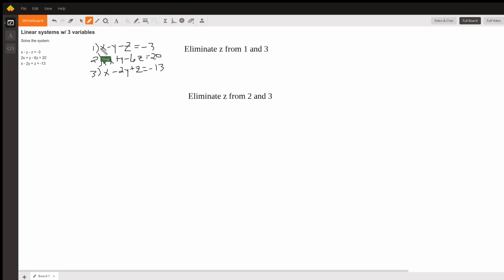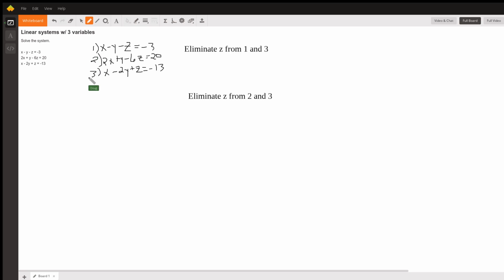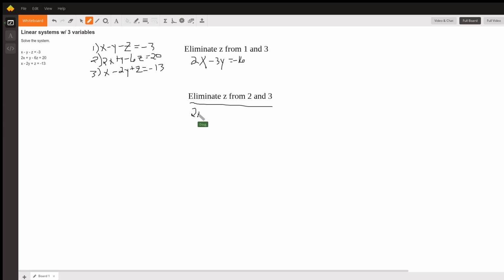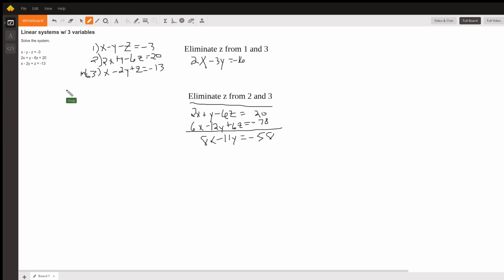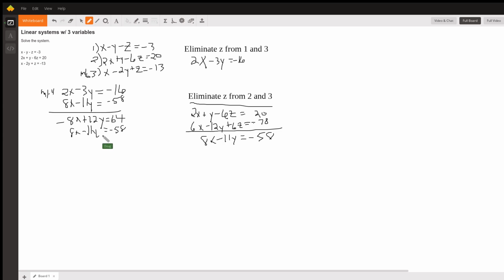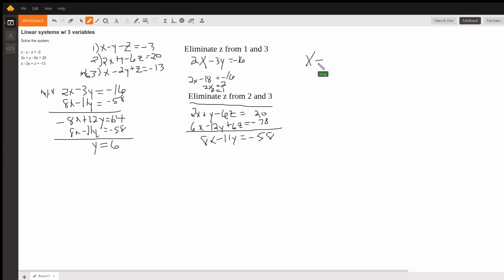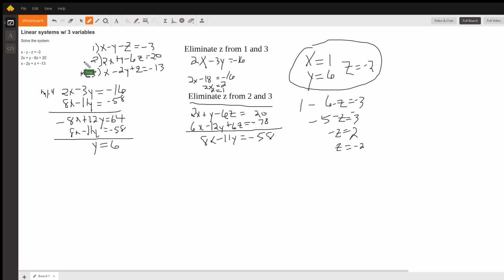solve system 3 equations 3 unknowns using simple elimination (no matrices or determinants)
Question: Linear systems w/ 3 variables
Solve the system.x - y - z = -32x + y - 6z = 20x - 2y + z = -13

Answered By:

Doug C.